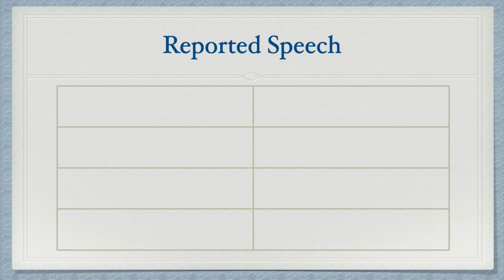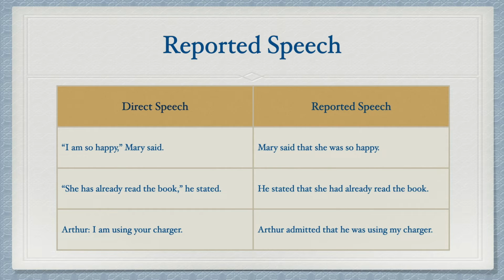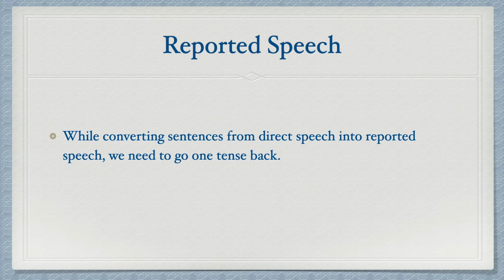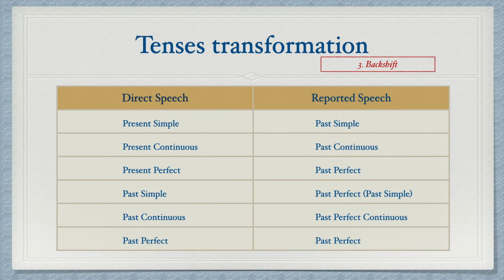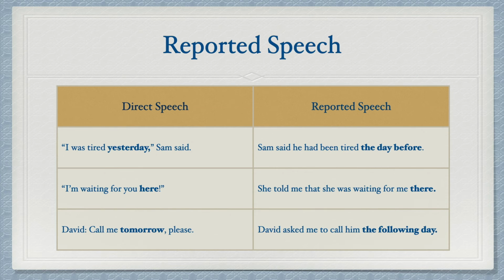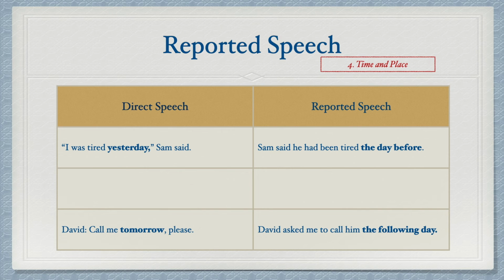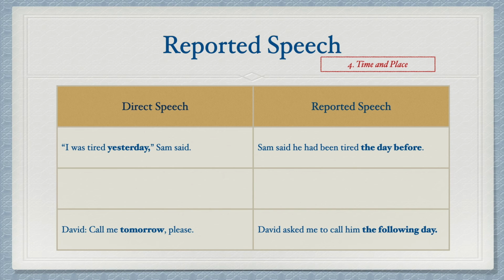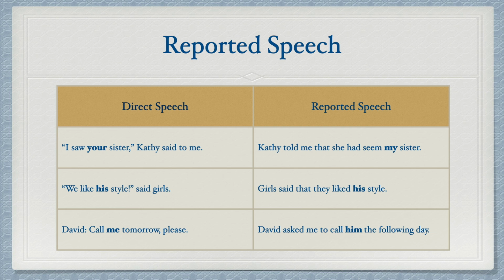🗣️ Reported Speech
What is Reported Speech?
When do we use it?
What is the sentence structure like?
How to use Reported Speech in different tenses?

In this lesson you will learn about 5 elements that can help you master Reported Speech!